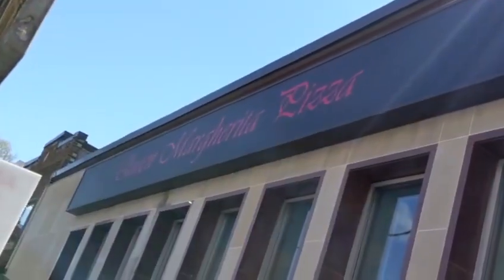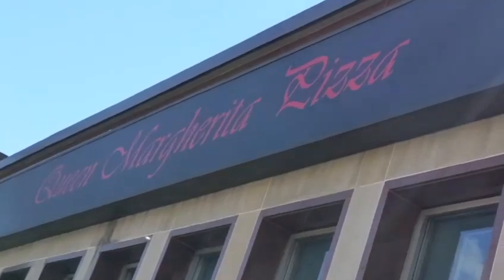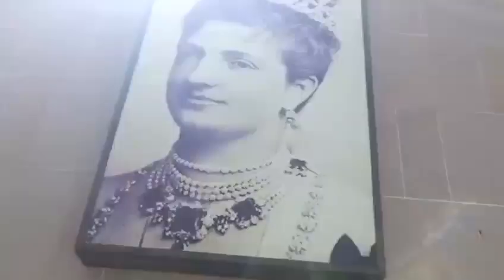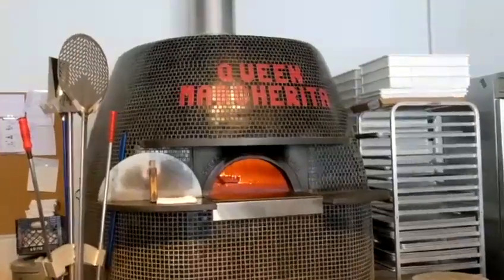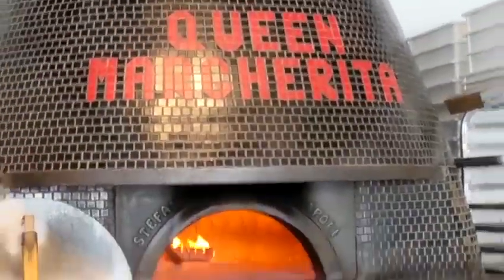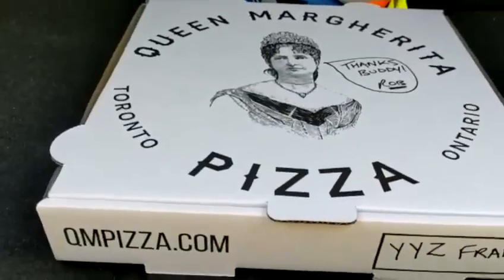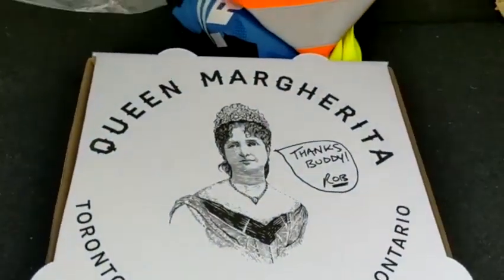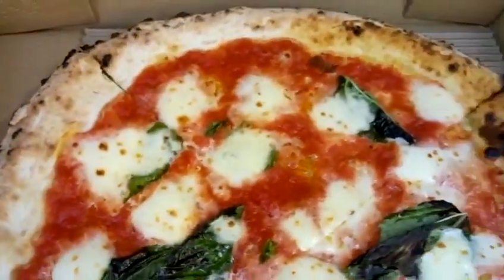TORONTO PIZZA REVIEW Queen Margherita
Thanks to Rob and the team at Queen Margherita Pizza. Rob hospitality restaurant is in your blood.